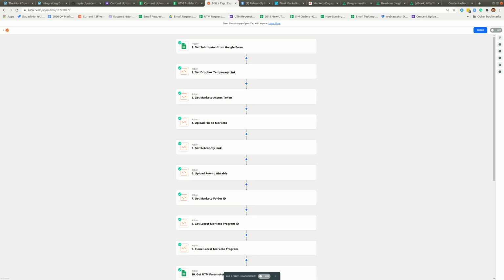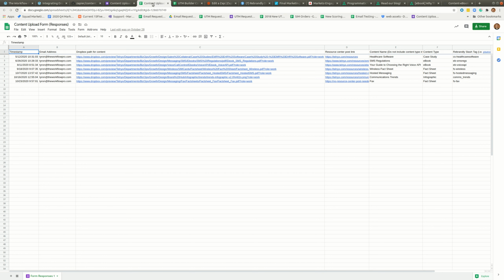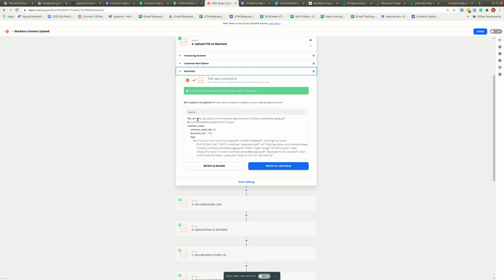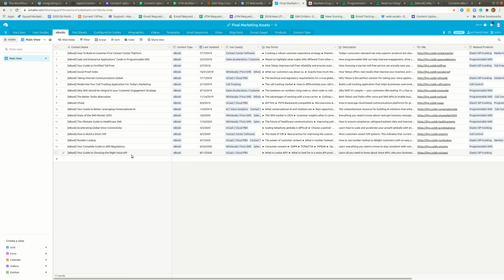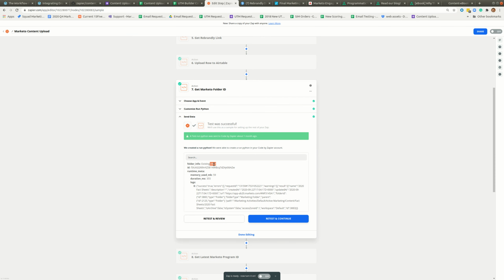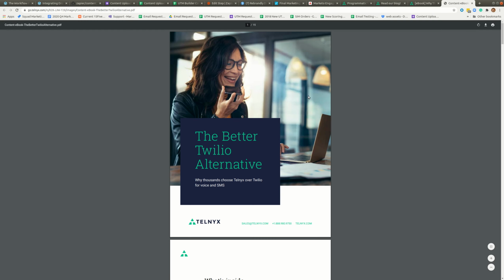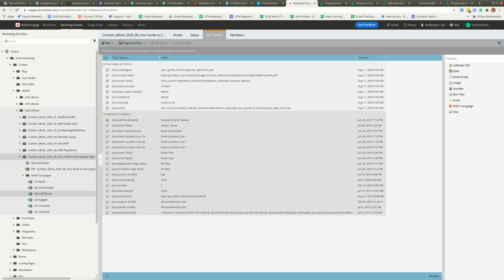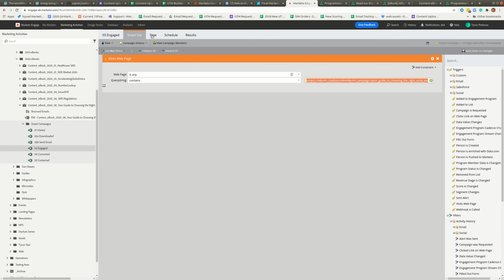Marketo Design Studio Upload Via API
Your marketing team churning out content? Uploading this content to the Marketo Design Studio and setting up content performance tracking programs taking up a lot of your time? Take a look at how you can automate this process using the Marketo, Dropbox, Rebrandly, and Airtable APIs in Zapier.